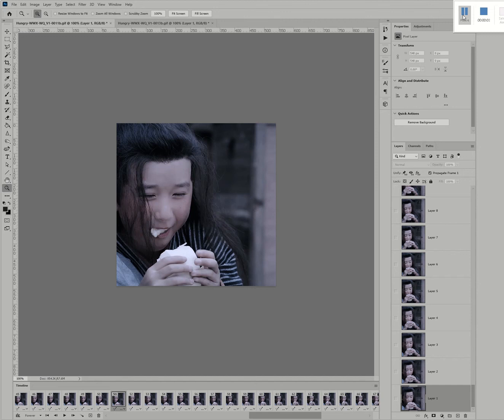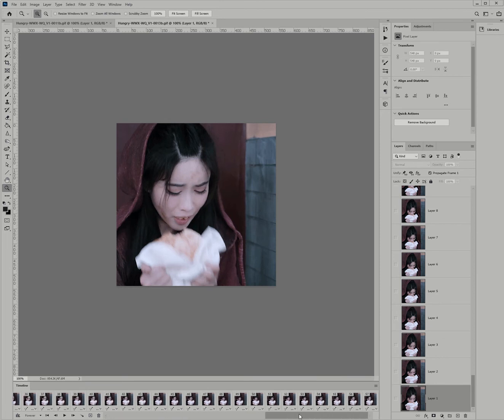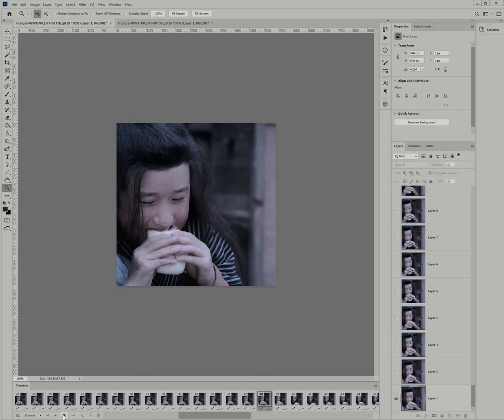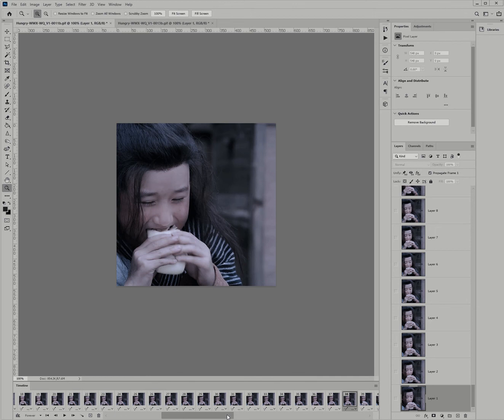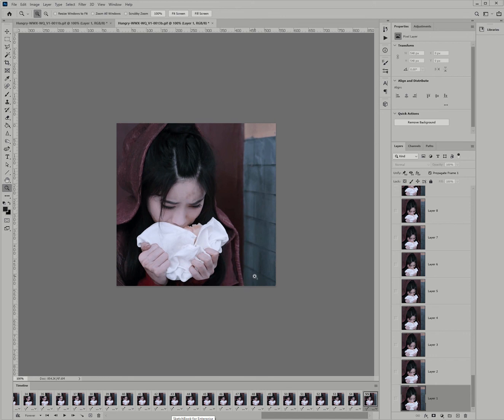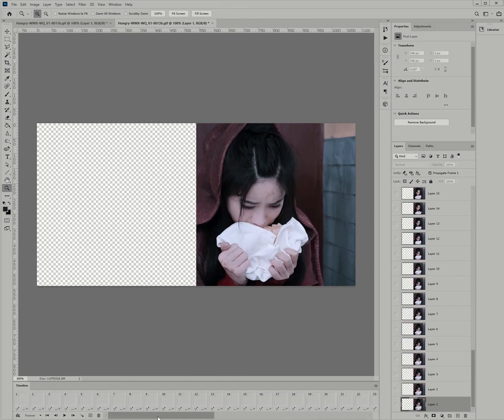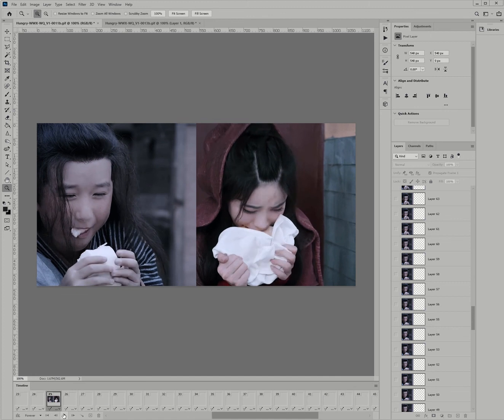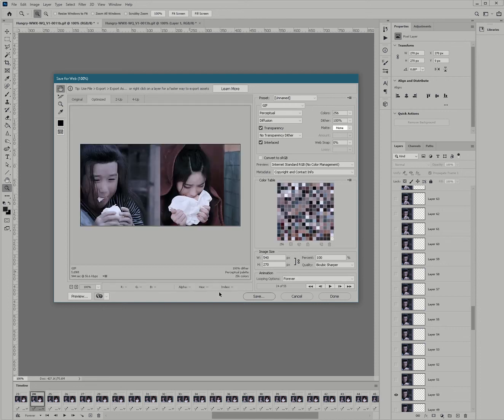How to Combine GIFs in Photoshop (Side by Side)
Here’s how to make a side-by-side double GIF in Photoshop, including how to line up parallel actions if that’s what you’re going for.  The same method works fine for a vertical double GIF.

Here's a quick ref for the combining part:
1. make sure both gifs have the same number of frames
2. use canvas size to double the width of each gif, moving everything to the left in the 1st gif, the right in the 2d gif
3. select all frames in gif 2 and use "copy frame" function from timeline mini menu
4. select all frames (not layers) in gif 1 and use "paste frame" function - choose OVER SELECTION
5. ta-da